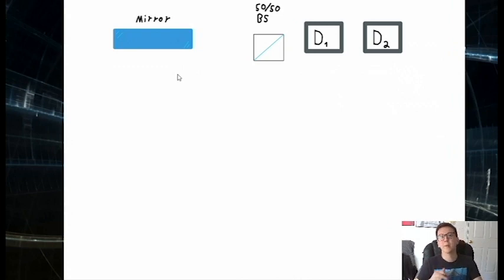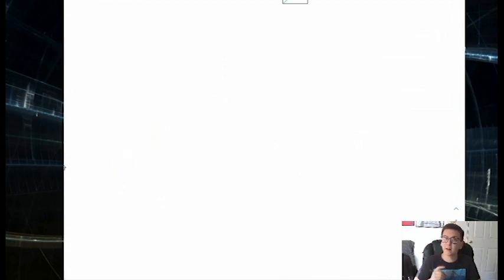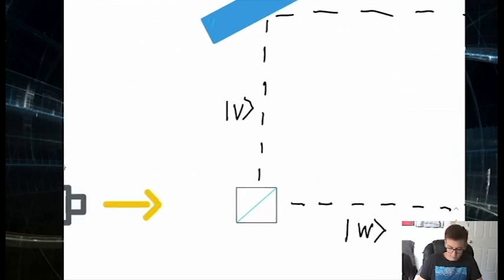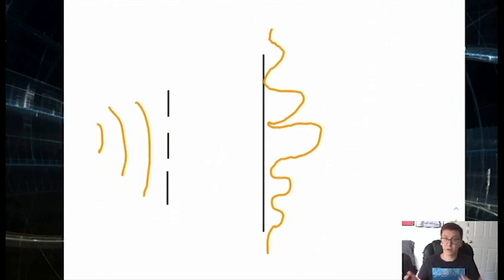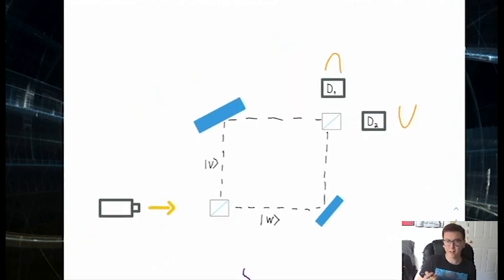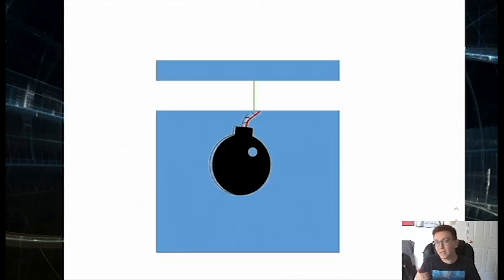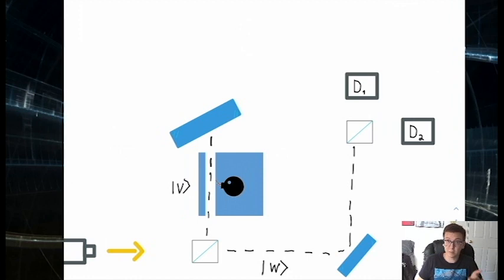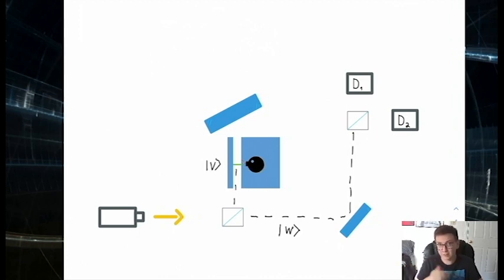Elitzur–Vaidman Bomb concept explained (Physics interpretation)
This video describes in short, the main idea and implications of Elitzur–Vaidman Bomb thought experiment. The only knowledge required to understand this video is the famous double-slit experiment.